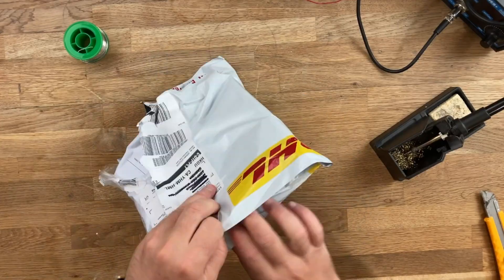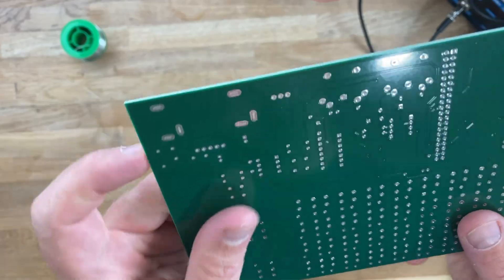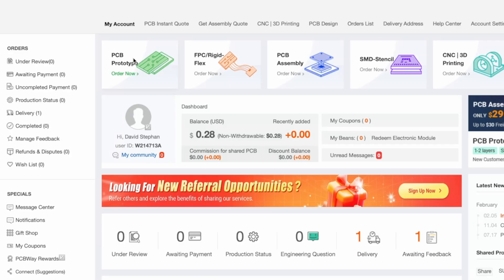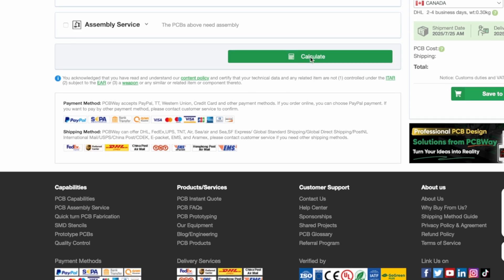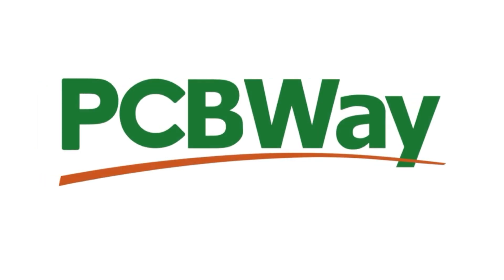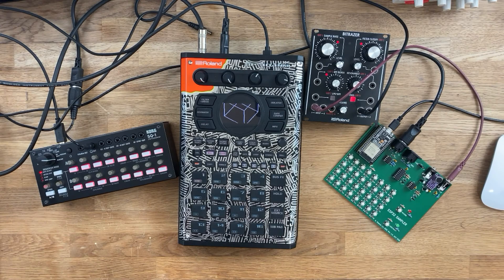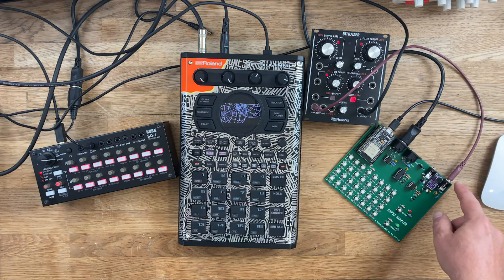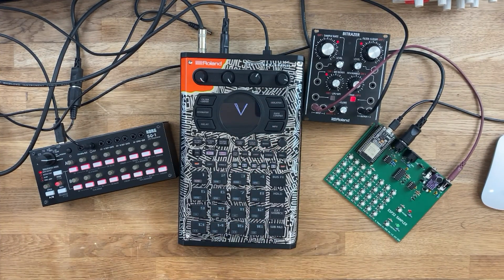DIY Lo-Fi Sampler With An ESP32: Part 12 - Final PCB and Sound Demo!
Huge shoutout to PCBWay for making this project possible — super smooth process, fast turnaround, and the boards came out great.

In this final episode of the ESP32 Lo-Fi Sampler series, I unbox and assemble the custom PCB, give a shoutout to PCBWay for making it happen, and put the finished sampler through its paces. We’ve got MIDI sequencing, mic + line-in sampling, crunchy FX, and a breakdown of what I’d improve in a future rev. This wraps the series with a proper jam and some reflection.

⏱️ Timestamps:
0:00 – Intro
0:36 – Unboxing & PCBWay Shoutout
1:41 – PCB Assembly
3:28 – Minor Code Tweaks
3:53 – Jam Intro
4:30 – Sampling from Mic
5:55 – Sampling from Line-In
7:50 – Jamming with an Ableton Beat
8:41 – Quick Summary
9:05 – Rev 2 Wishlist
10:24 – Sign-off

🎤 MAX9814 Microphone Module I Used:

Soldering Iron
SMD Rework Station
Fume Extractor
Tip Tinner
CNC Machine
CNC End Mill Bits
CNC V-Bits
1mm Drill Bits
Solderless Breadboard
Power Supply